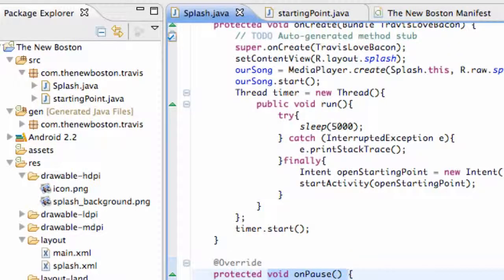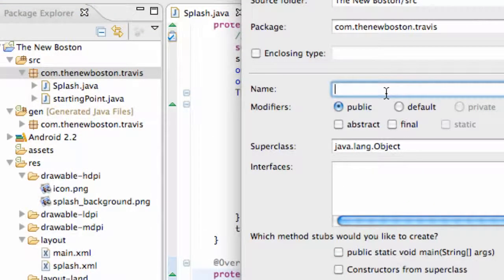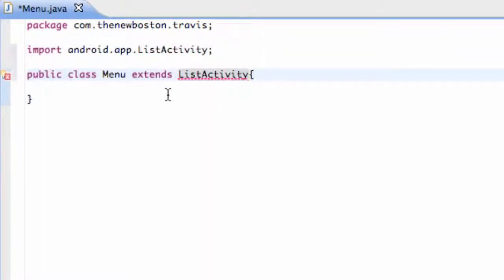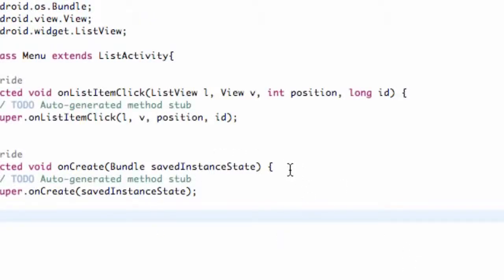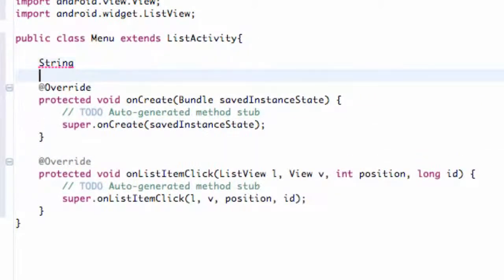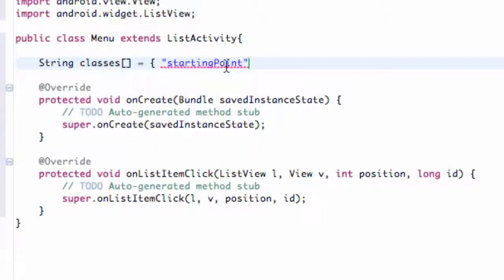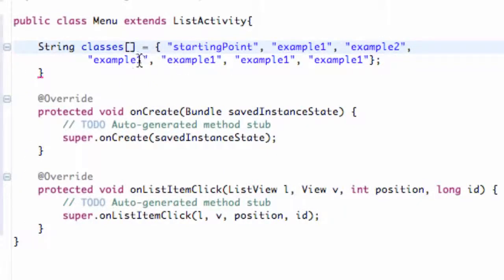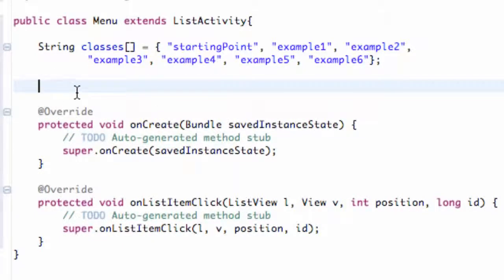Android Developing Applications Tutorial 18 Create a List Menu from the ListActivity class